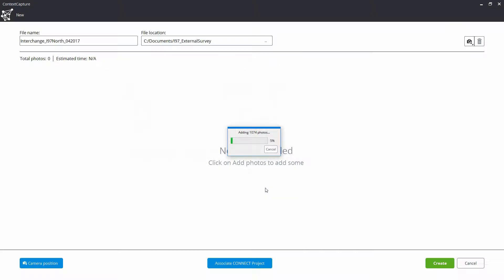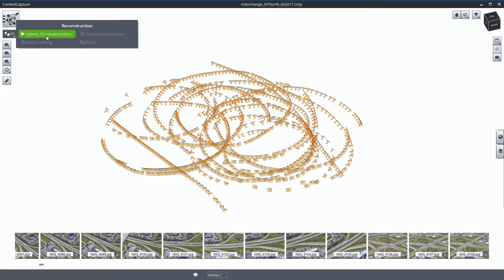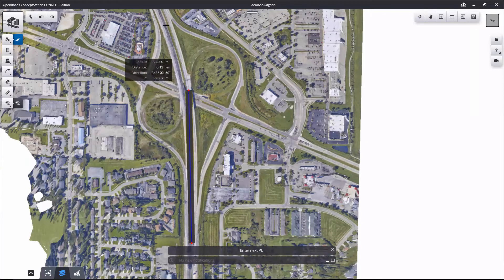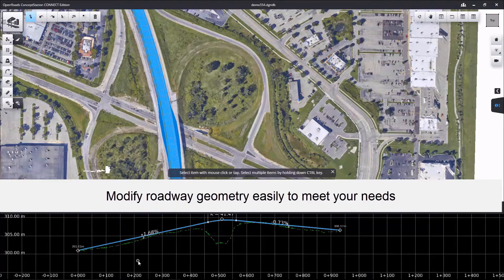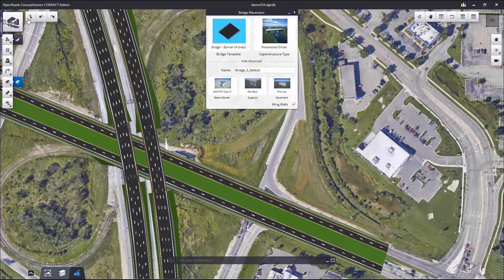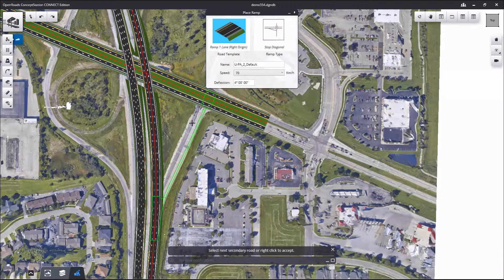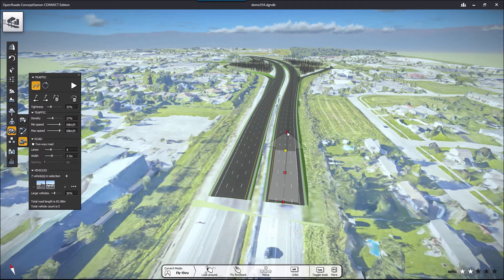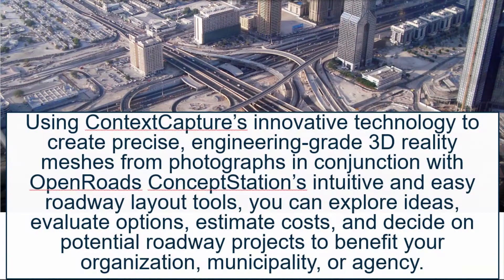Take Control of Your Conceptual Design Ideas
Using ContextCapture’s innovative technology to create precise, engineering-grade 3D reality meshes from photographs in conjunction with OpenRoads ConceptStation’s intuitive and easy roadway layout tools, you can explore ideas, evaluate options, estimate costs, and decide on potential roadway projects to benefit your organization, municipality, or agency.